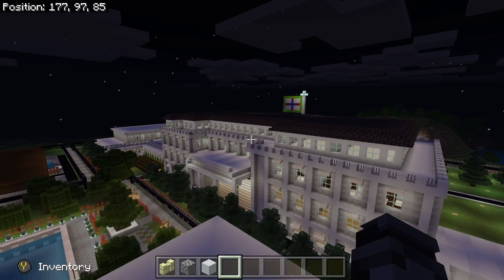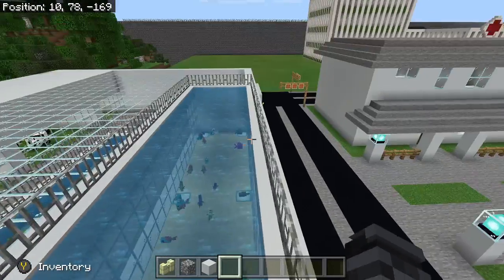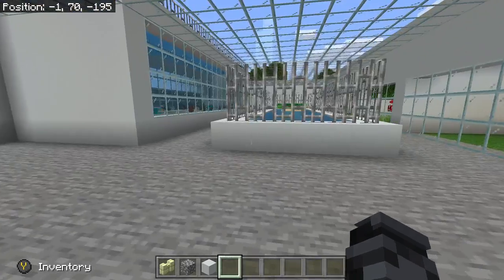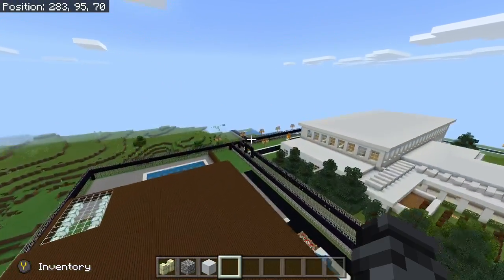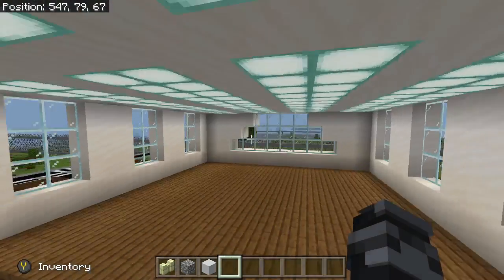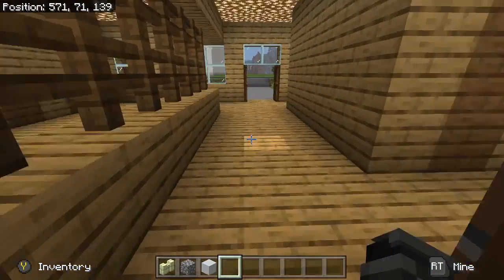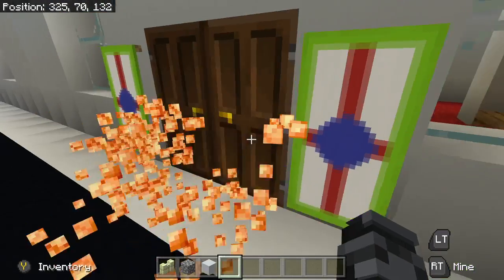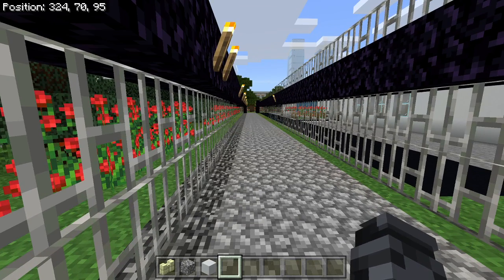We Built a ZOO!!